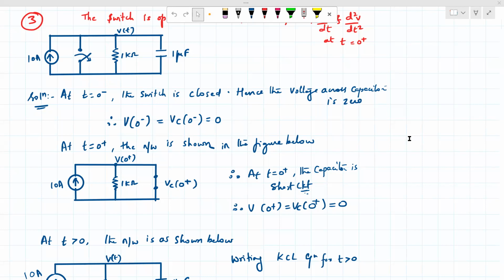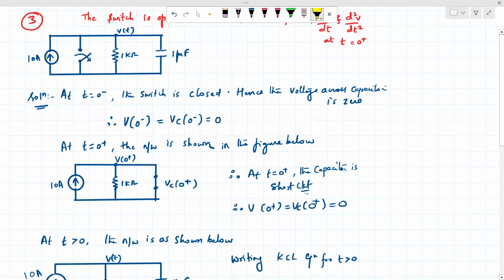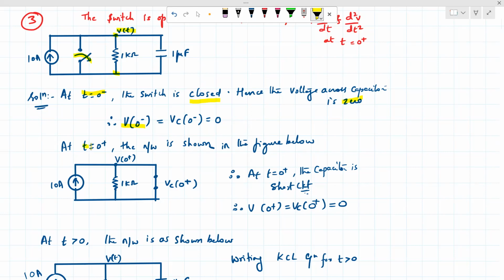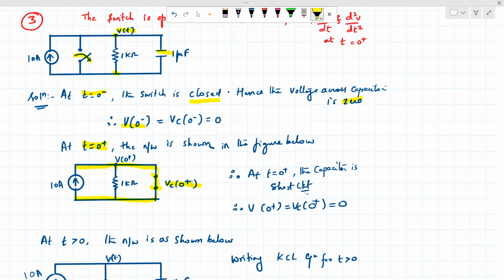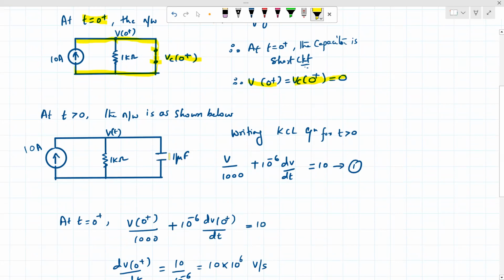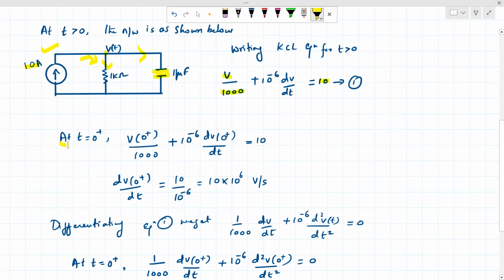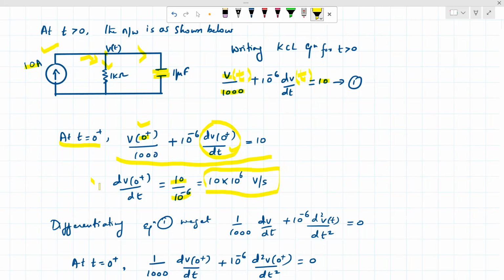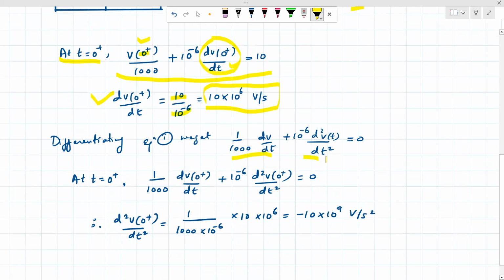numerical on time and frequency domain analysis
NETWORK THEORY – SEM 3-EXTC
MUMBAI UNIVERSITY QUESTION PAPER NUMERICAL SOLUTIONS